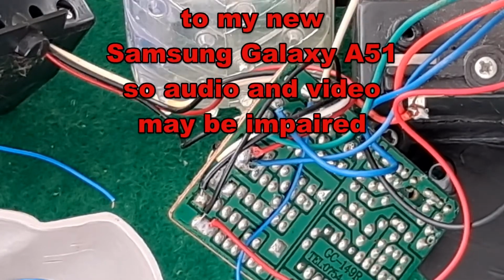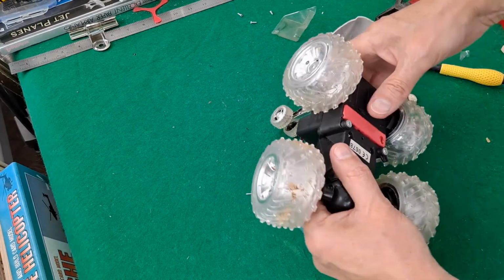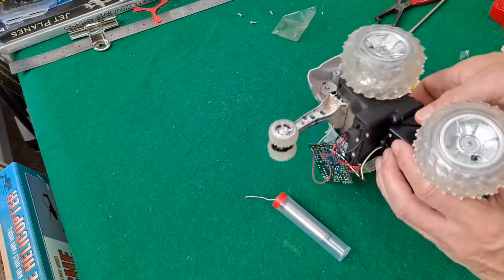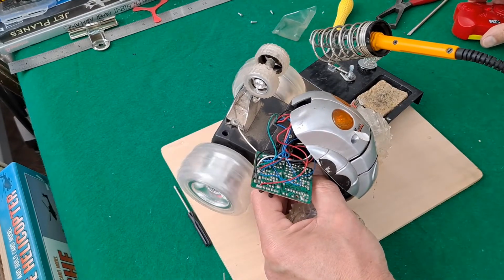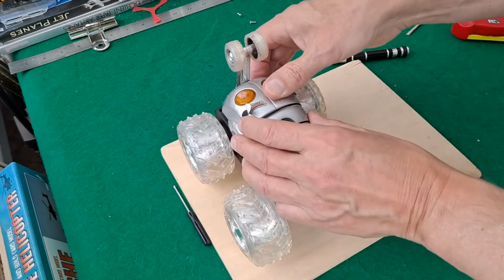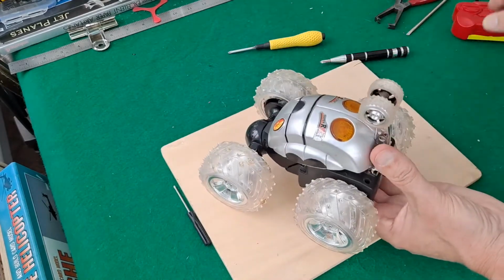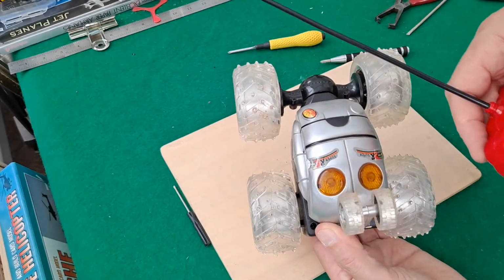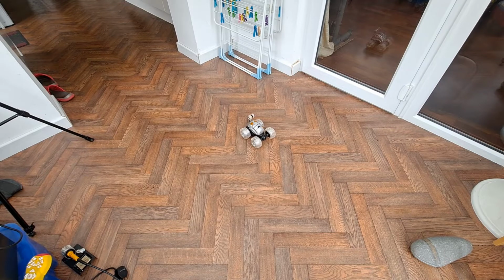DanBar Toys RC Lunacar Tear Down Part 5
DanBar Toys RC Lunacar Tear Down
The following episodes will be published daily over the next few days